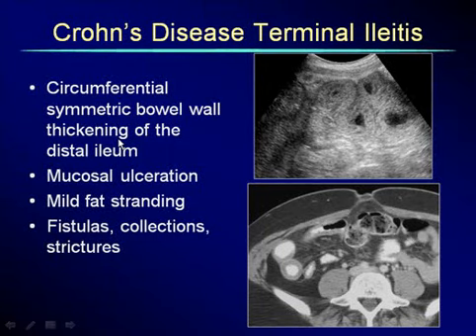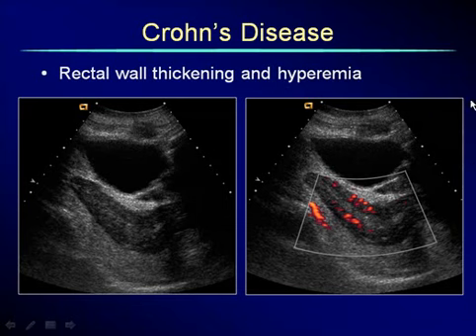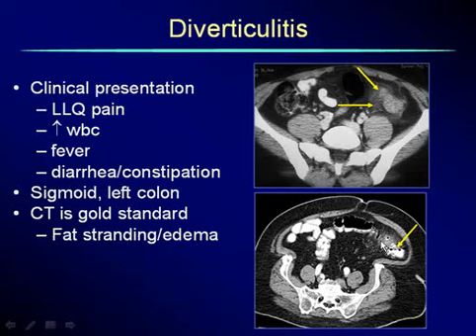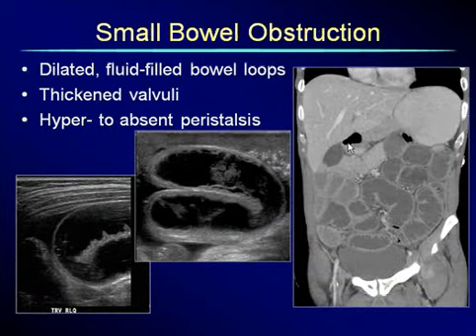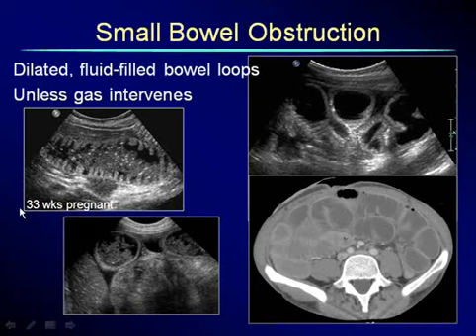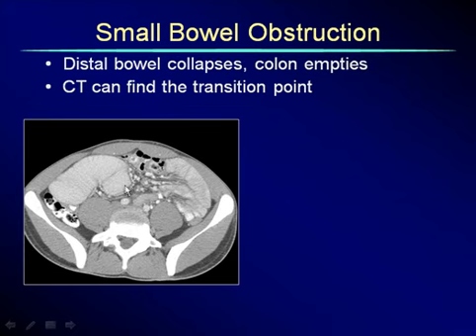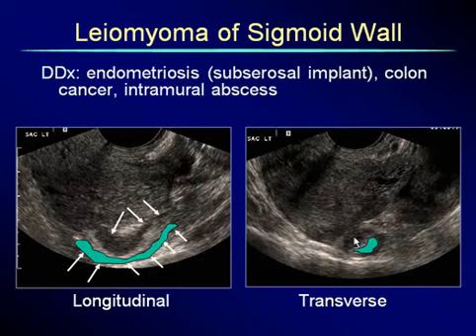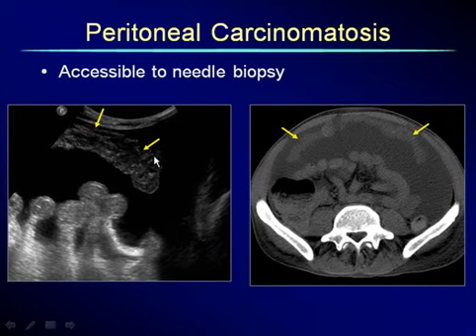Non Gynecological Findings on Pelvic Scans Oksana H Baltarowich, MD3